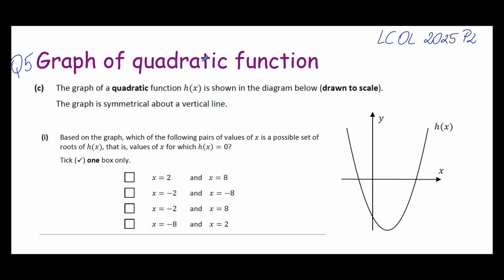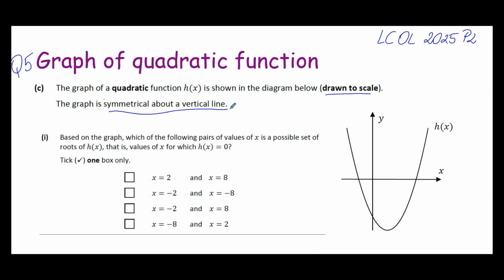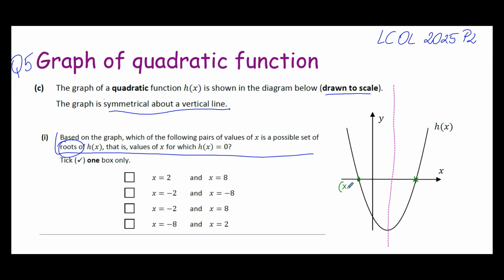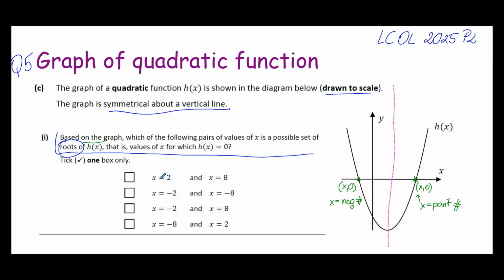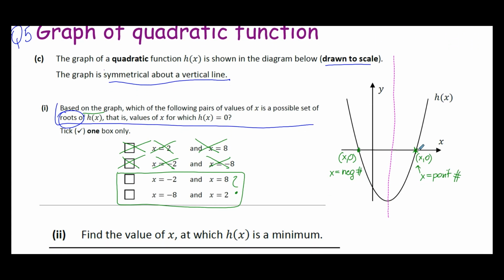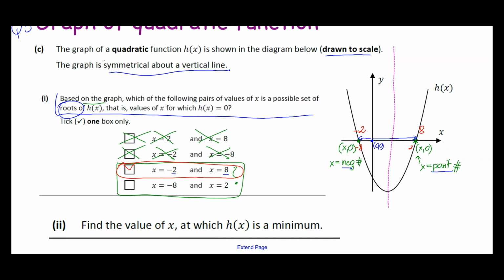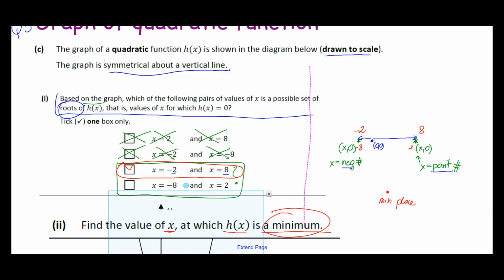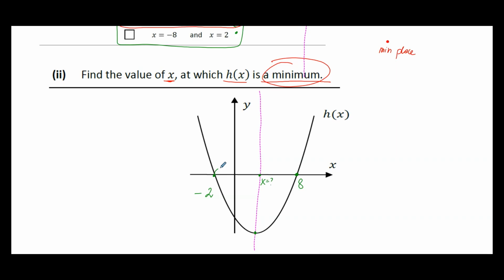LC Maths 2025 Paper 1 Q5 (c): Quadratic Functions Solved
Need a hand with your Leaving Cert Maths? This video breaks down Question 5 (c) from the 2025 SEC Paper 1. We look at identifying the roots of a quadratic function from a graph and finding the minimum point using symmetry. Understanding the SEC Marking Scheme is key to picking up Attempt Marks even if you get stuck halfway. Perfect for a quick revision session before your mocks or the final exam.

0:00 Introduction to Quadratic Functions
0:11 Analyzing the Graph of h(x)
0:35 Explaining Vertical Line Symmetry
1:10 Identifying the Roots of the Function
2:25 Comparing X-Values for the Correct Pair
3:22 Finding the X-Value for the Minimum Point
4:26 Using Midpoint Symmetry Calculation